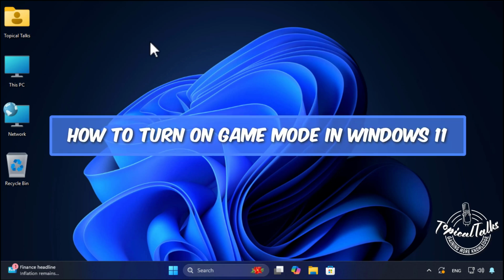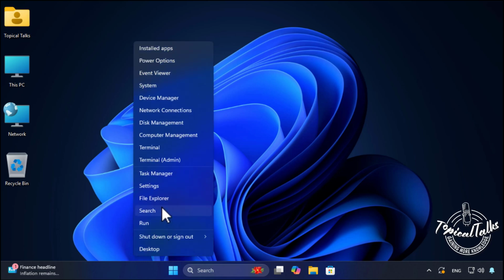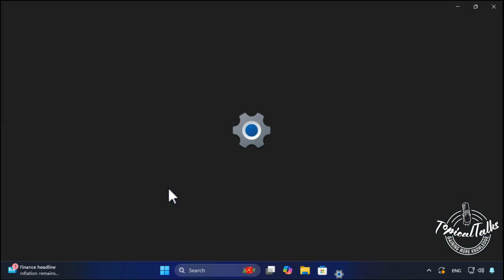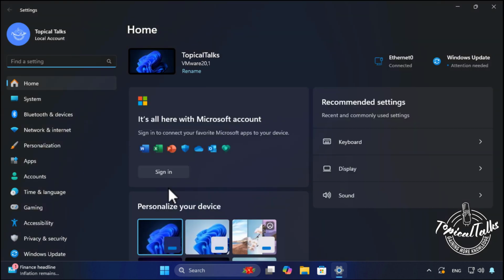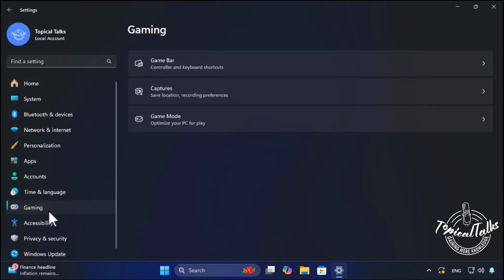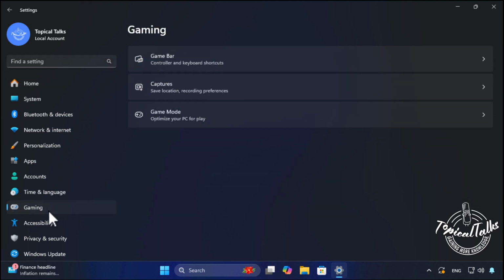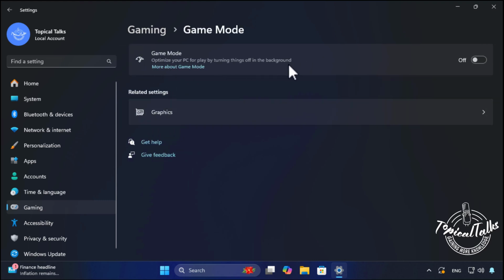How to turn on Game Mode in Windows 11 | Full Guide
This video tutorial will show you how to turn on game mode in windows 11. Learn step by step tutorial on how to turn on game mode in windows 11 for smooth gameplay.

0:00 Intro
0:04 Turn on Game Mode
0:37 Why this Game Mode Feature is so Useful?
0:55 Outro

What Does Game Mode Do on Windows?